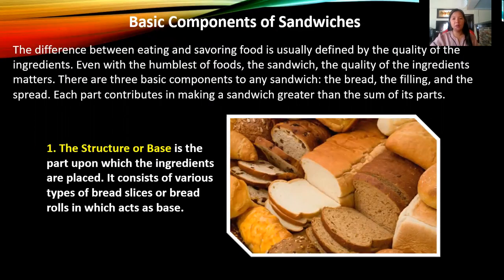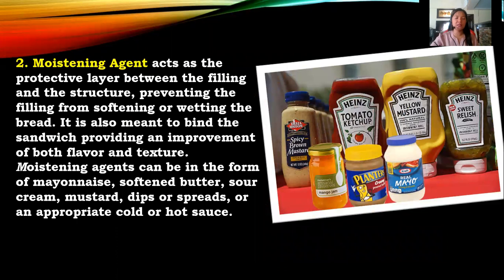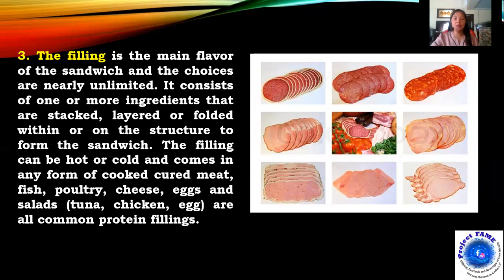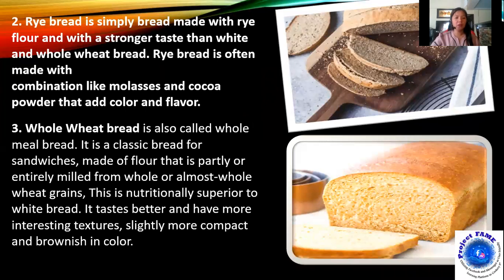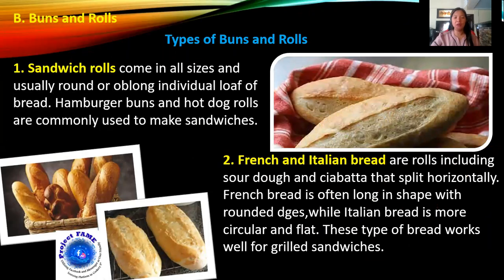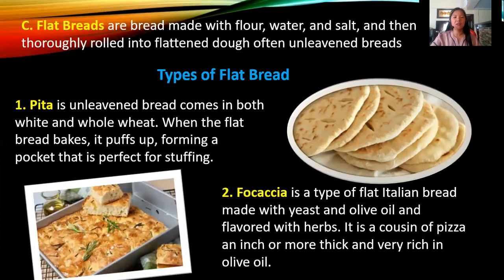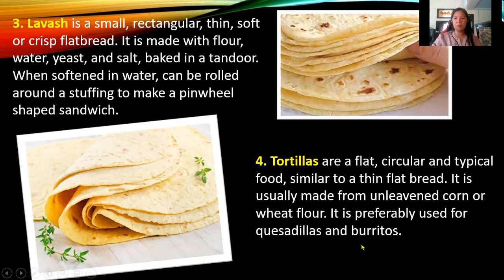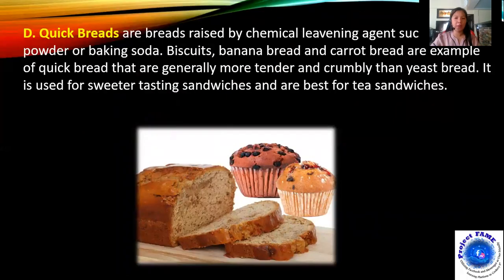module 4 types of bread